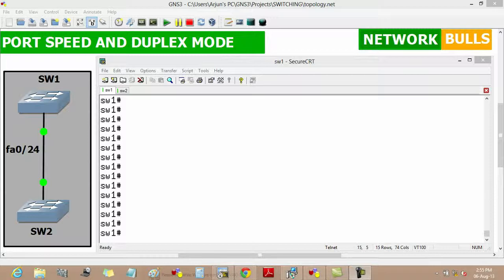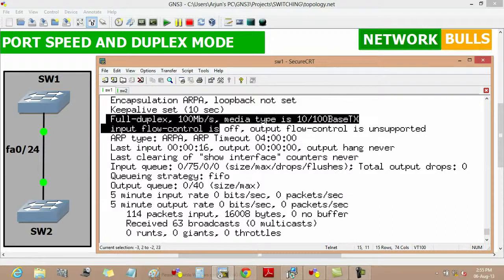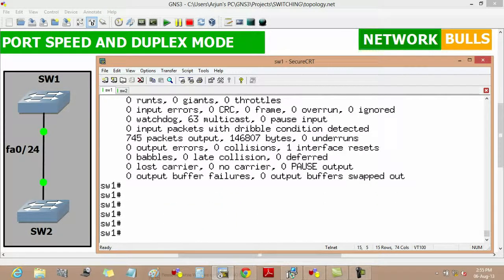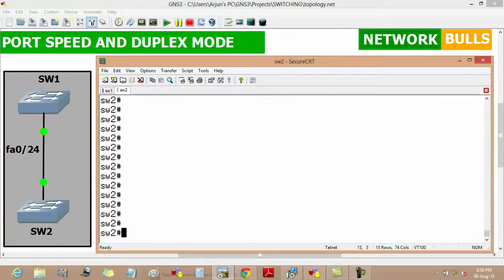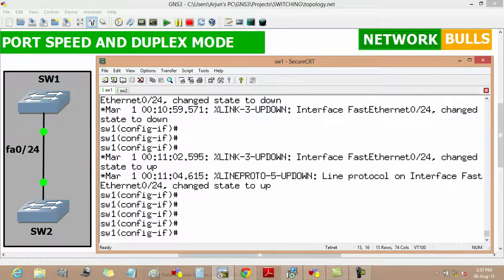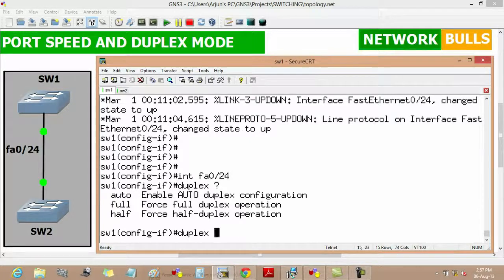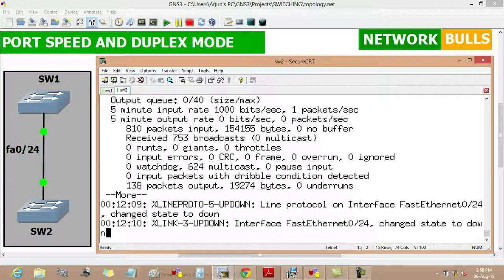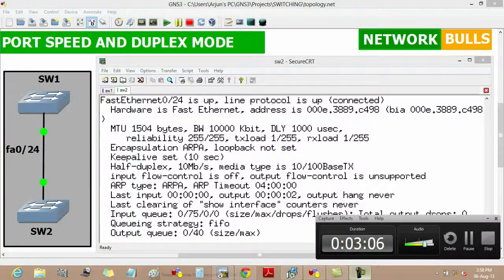Port Speed and Duplex Mode Practical - CCNP R&S Level by Network Bulls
Port Speed and Duplex Mode Practical - CCNP R&S Level free video tutorials by Network Bulls. Step by Step configuration guide.